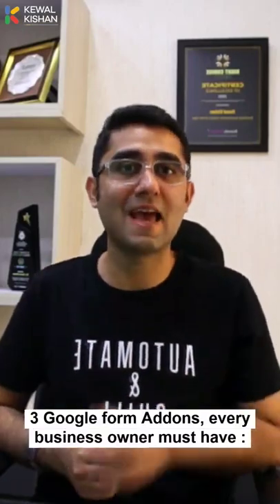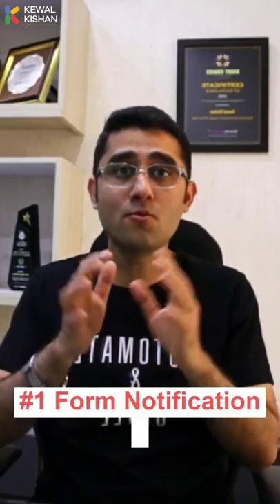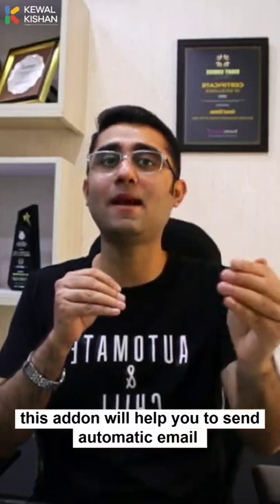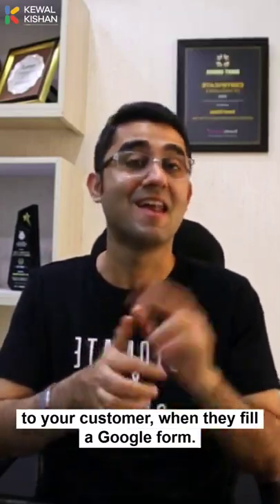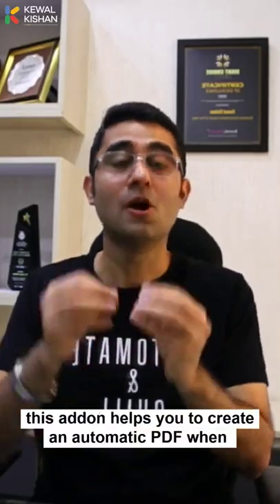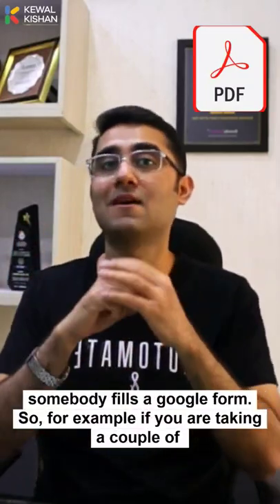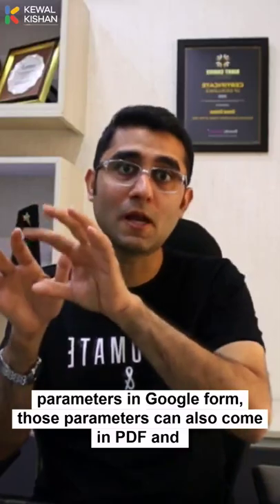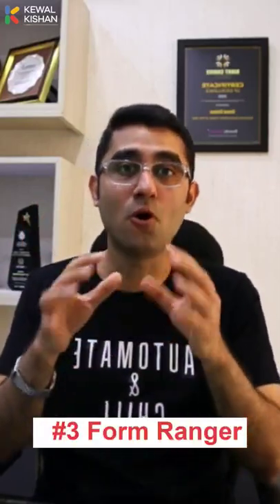3 Google Form Add-ons every Business Owner must use!